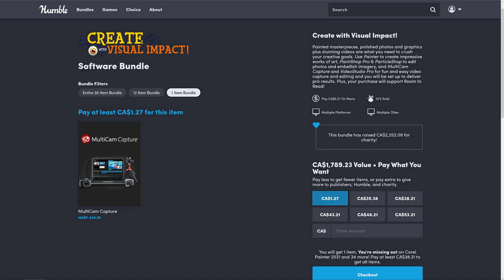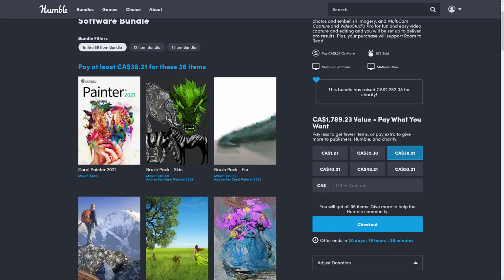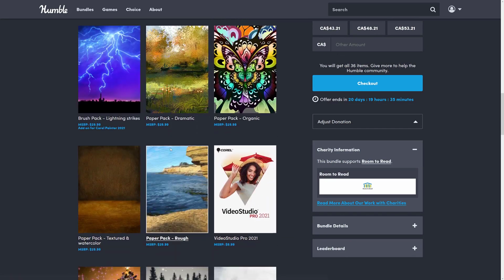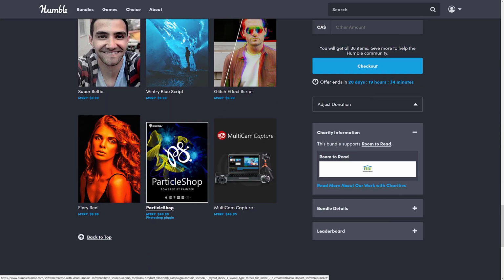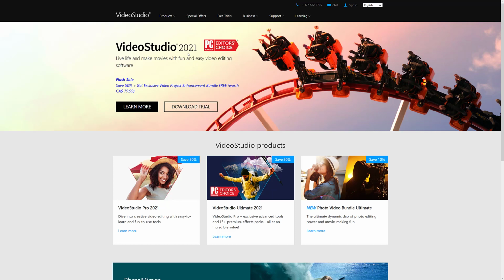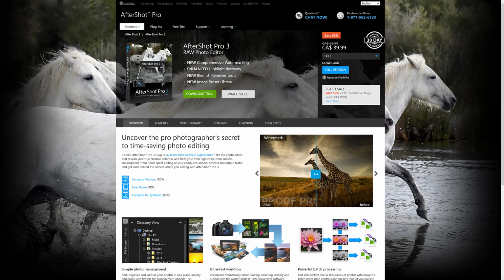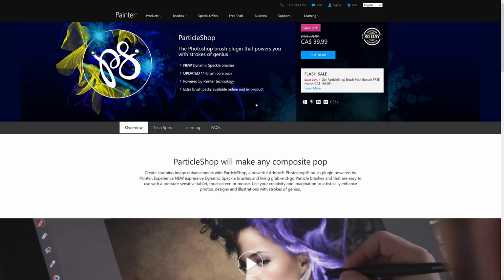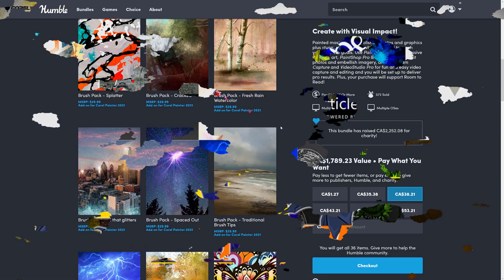Painter 2021 | PaintShop Pro 2021 | VideoStudio | AfterShot | ParticleShop | MultiCam |Humble Bundle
There is a new Humble Bundle of interest to game developers, the Create with Visual Impact bundle, a collection of graphics applications from Corel and Pinnacle, for natural media painting (Corel Painter), photo editing (PaintShop), Photo management (Aftershot Pro), Video Editing (Video Studio) and painting with particle effects (ParticleShop), as well as several brush, paper and effect packs as well.

The above links enable you to direct a portion of your purchase to support GFS (and thanks so much if you do!)